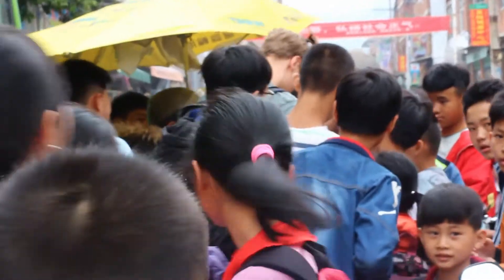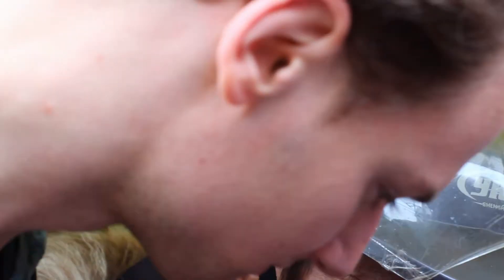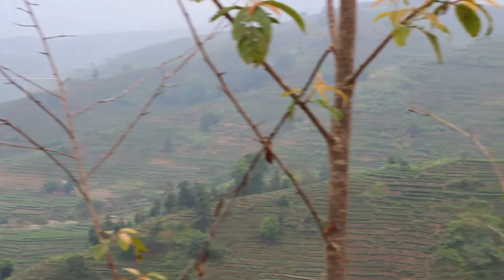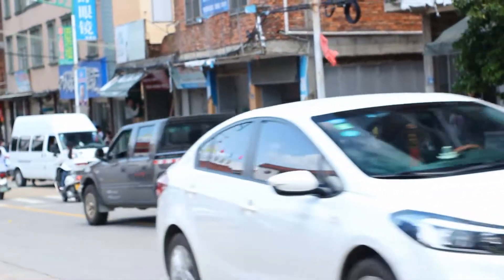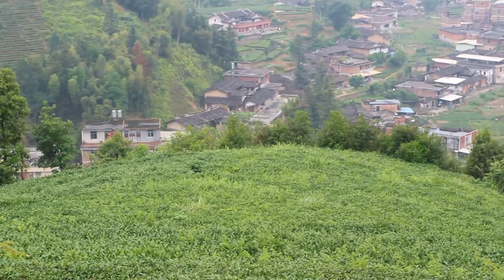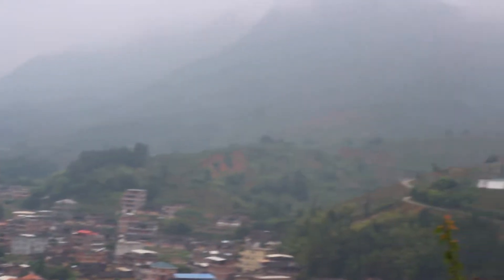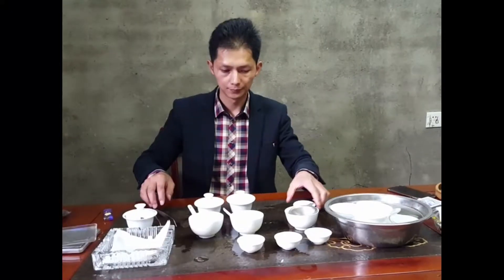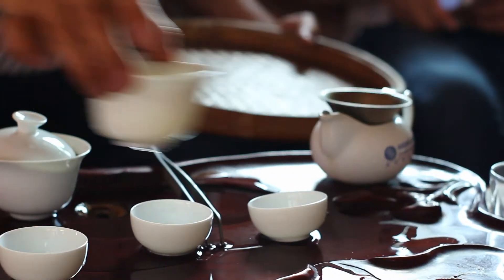How To Find Best Tie Guan Yin Tea | Gande part 2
In this video, on our quest to find the best Tie Guan Yin oolong tea, and after having arrived in Gande - the town considered the birthplace of some of the finest Tie Guan Yin oolong, we decide to try out the tea in Gande town. In this video, we reveal what the tea is like in Gande town itself and invite you to come along and discover this with us, without the travel pains! :) Here we will also give you a little sneak peak of how we select Tie Guan Yin and on how to find the best Tie Guan Yin oolong tea - at least, according to us. :) Please join us on this super exciting adventure!

MUSIC
» A Shamaluev

Lots of love & gratitude for your support,
❤ Yulia